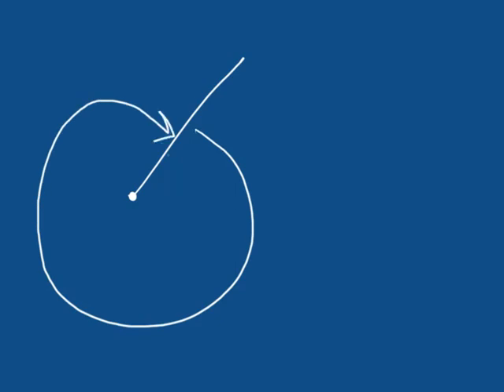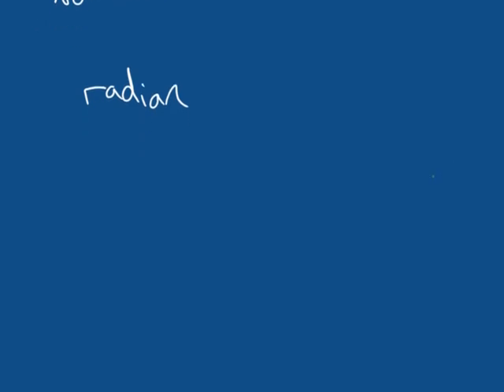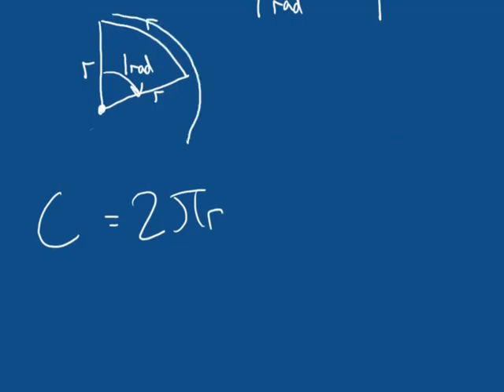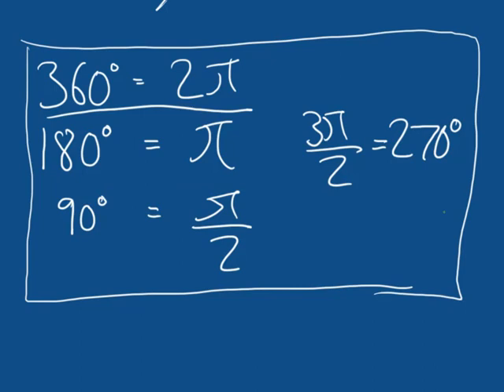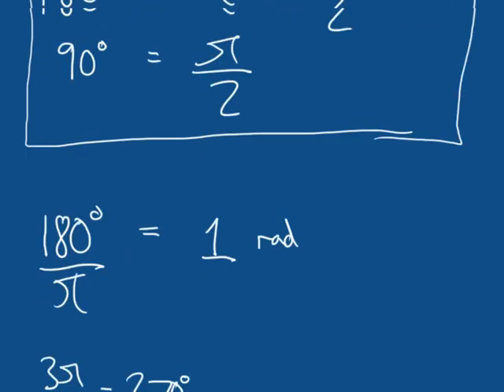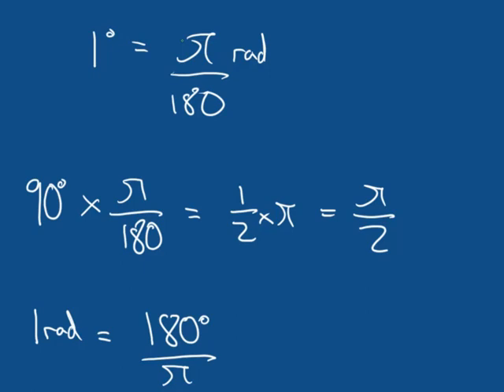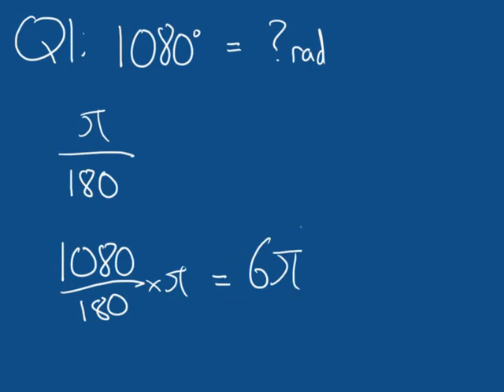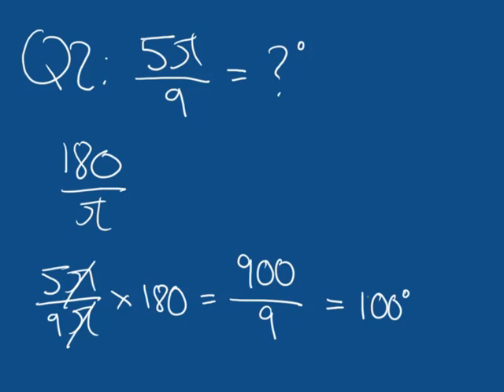🔴 Degrees and Radians • Trigonometry • Maths for Computer Science • Learn Mathematics • (Pt. 2)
Learn Mathematics - Trigonometry - Degrees and Radians.

An exploration of the two most common methods of angular measurement: degrees and radians.

This 12-part course provides an introduction to Mathematics: Trigonometry. The knowledge you will gain from this course is incredibly useful for solving problems relating to triangles. Many visual and geometric problems can be constructed as triangle problems. Therefore, knowledge of trigonometry is extremely beneficial for programmers and technical computer graphics artists alike, and this volume will run you through a variety of topics from beginner level to more in-depth triangle calculations.